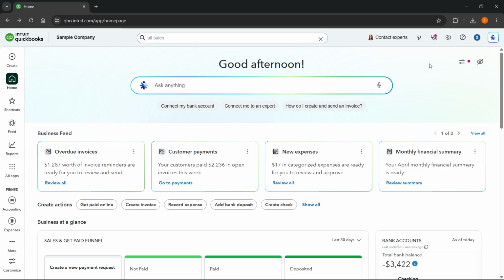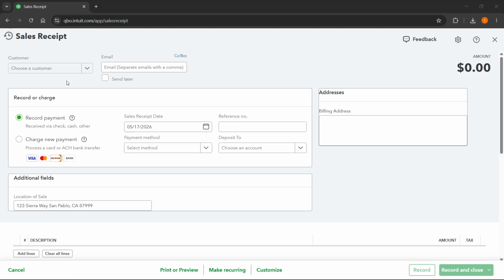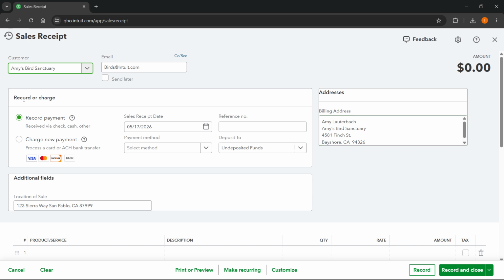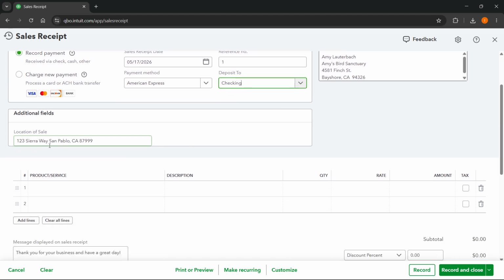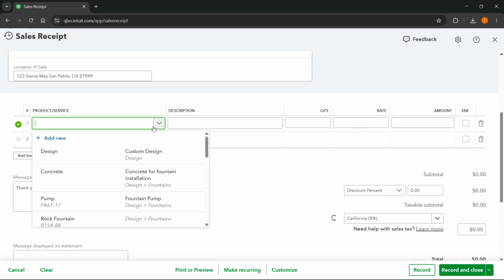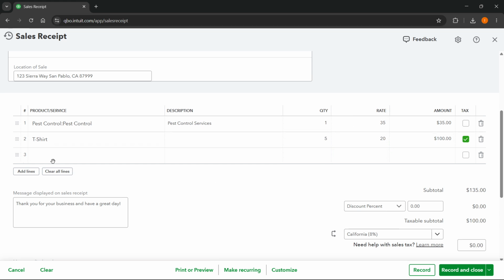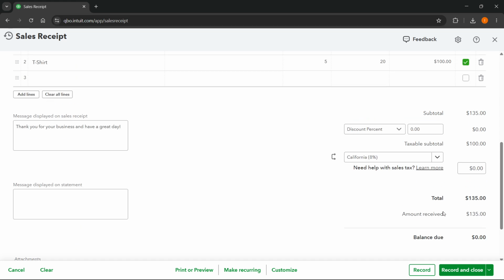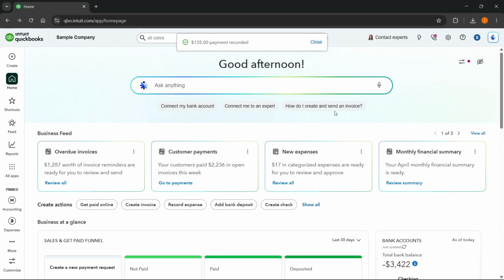How To CREATE A SALES RECEIPT In QuickBooks Online (QUICK & EASY) 2026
In this video, I'll show you how to create a sales receipt in quickbooks online. This is a full guide on how to generate and customize your sales receipts for transactions in quickbooks online in 2026. In case you've been trying to process sales receipts using quickbooks online, this is the video you need to see!